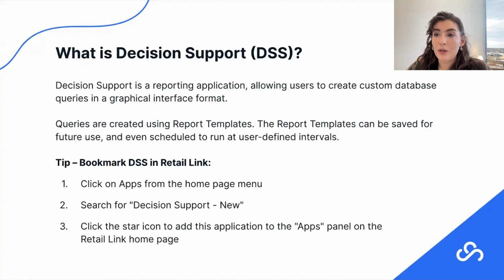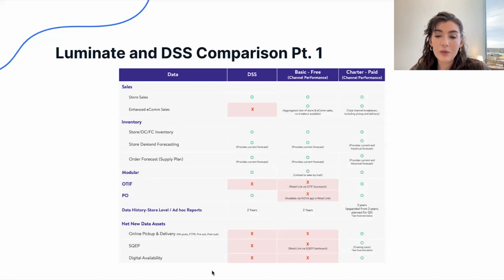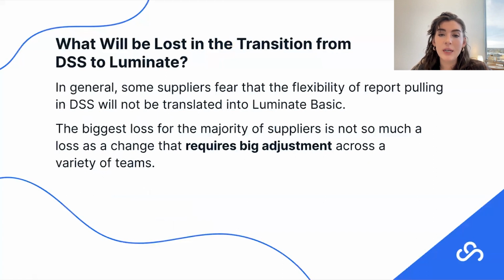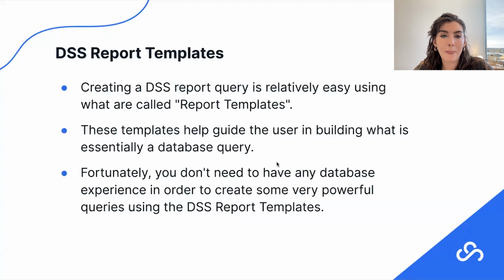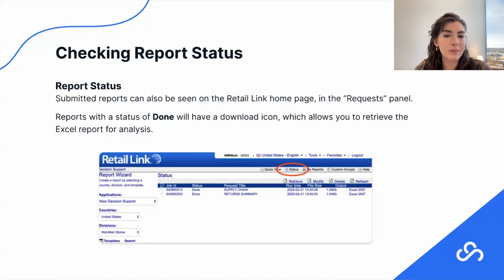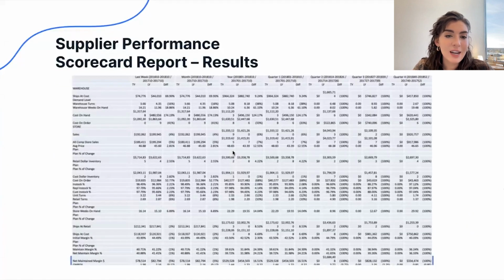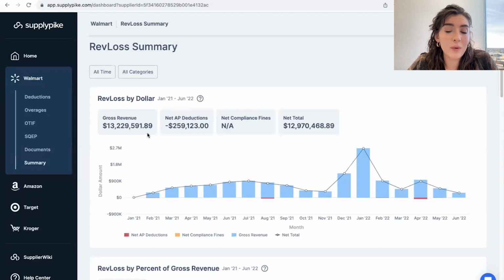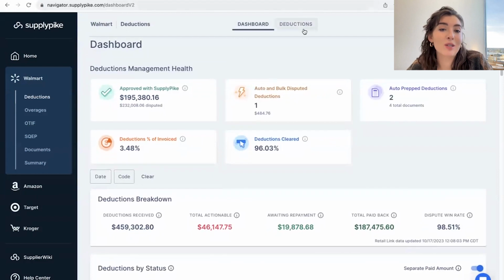Retail Link Recipes that Every Supplier Should Know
Learn need-to-know recipes for Retail Link success! Walmart suppliers can learn all about must-know Retail Link apps.